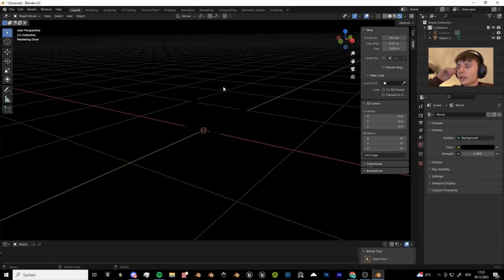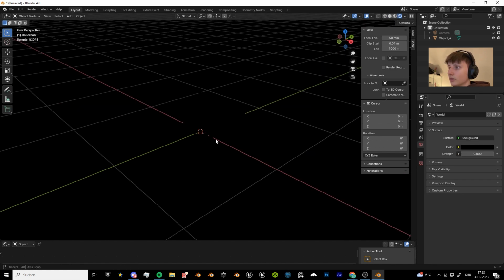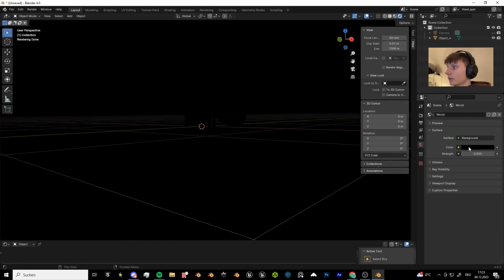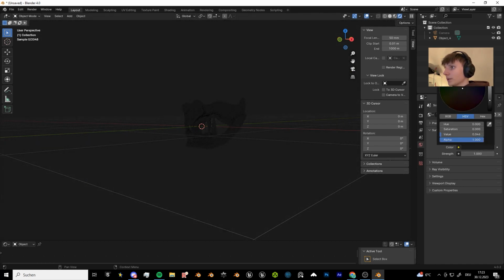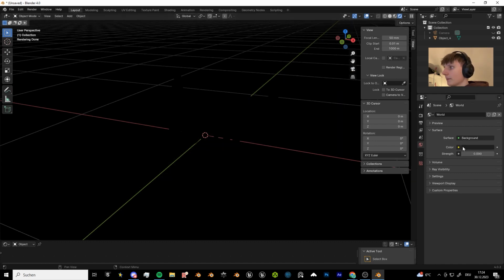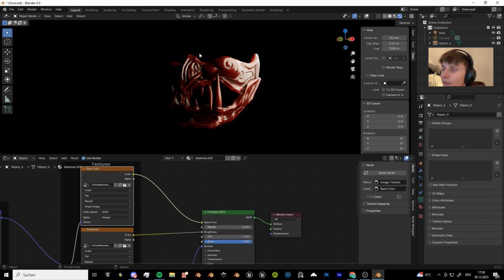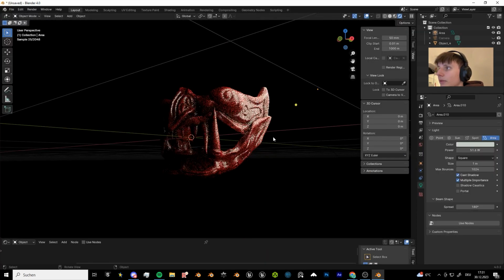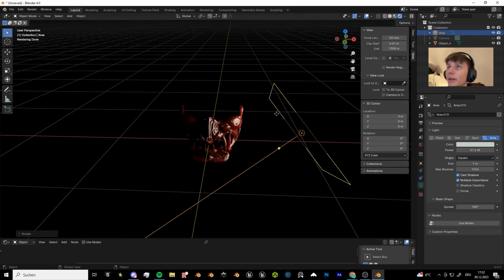This is how you achieve great lighting in Blender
Hey! In this video I am explaining the simple concept of using greyscale values in order to achieve great lighting and pleasing visuals.